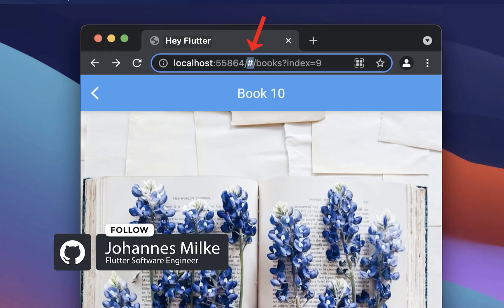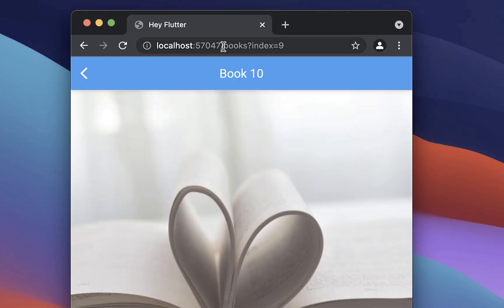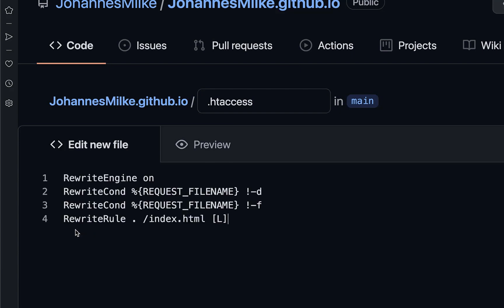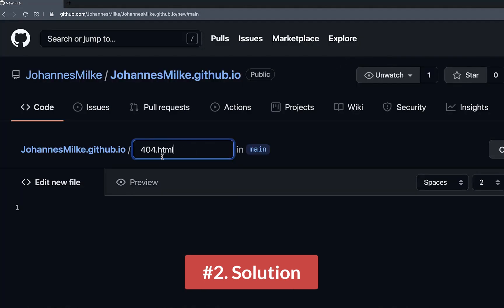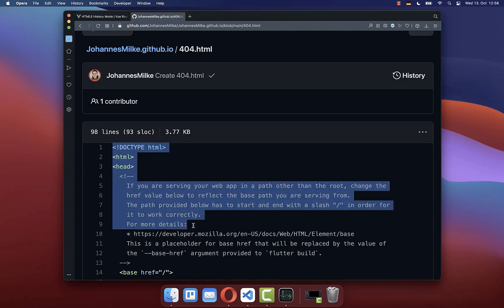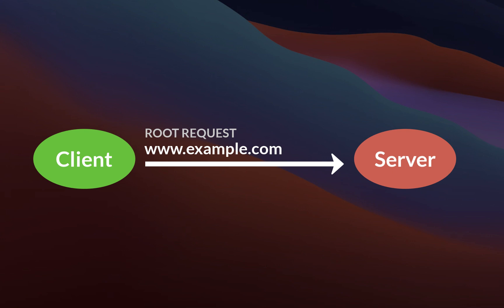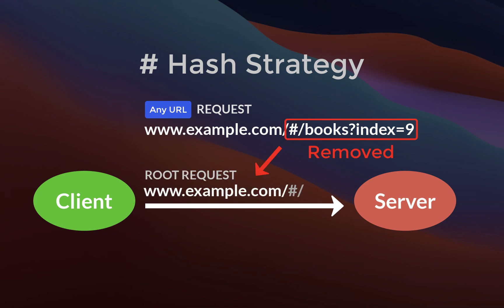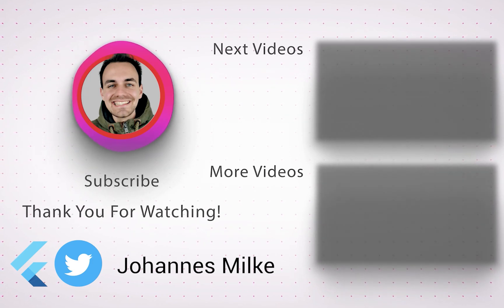Flutter Tutorial - How To Remove # Hash Symbol From URL | Flutter Web | Debug & Production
How to remove the # hash symbol from the URL in Flutter Web on debug and production release mode in Flutter.

TIMELINE
0:00 Introduction Remove # Hash From URL
0:14 Remove # Hash From URL On Flutter Web Debug Build
0:52 Remove # Hash On Production App / Flutter Web Release Build
1:33 Remove # Hash On Any Server (GitHub Pages)
2:23 Use Server Configuration To Remove # Hash From Url
2:50 # Hash Strategy VS Path Strategy (The Difference)